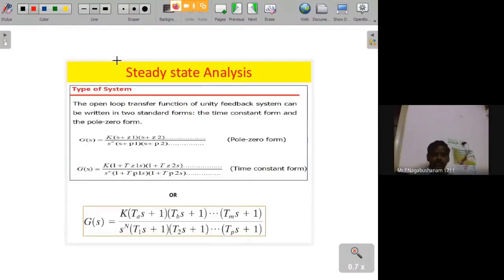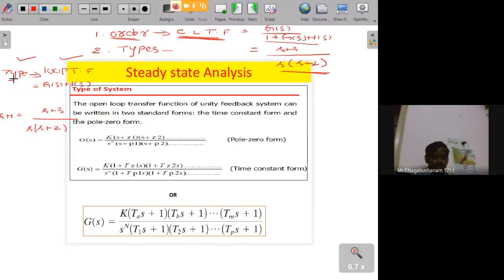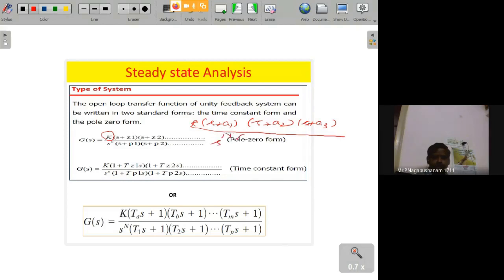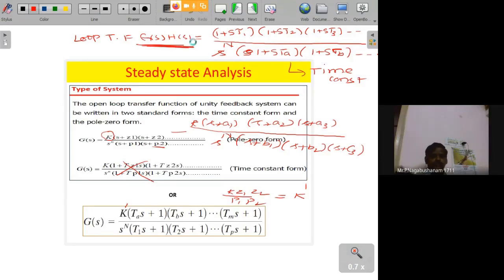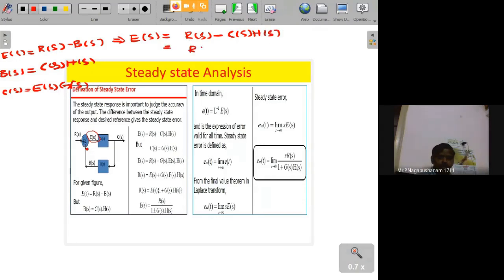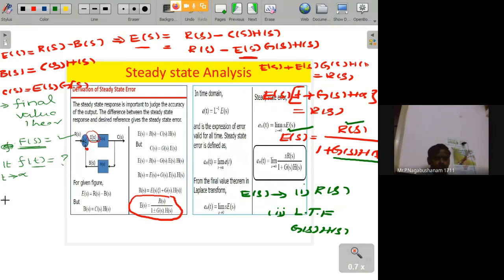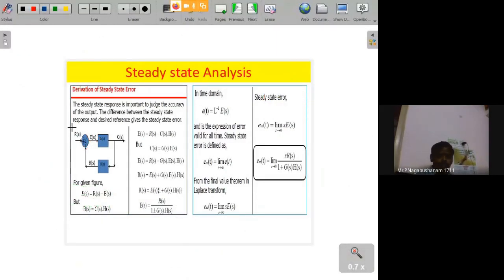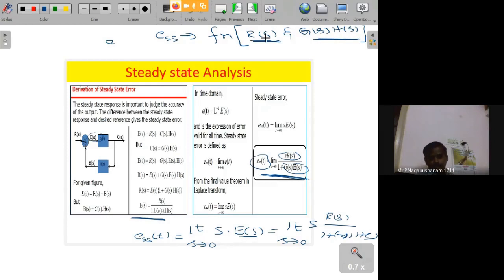steady state analysis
Control systems- Steady state analysis